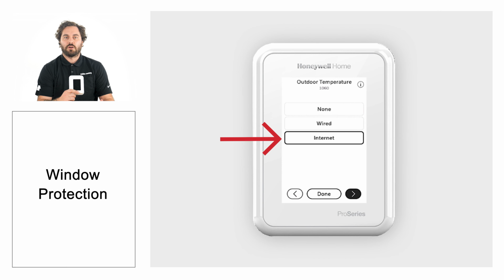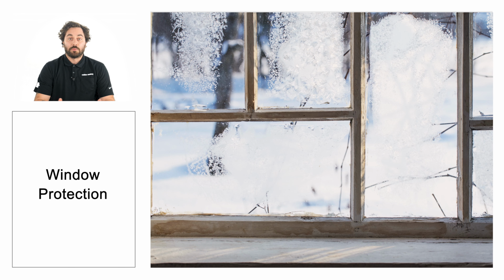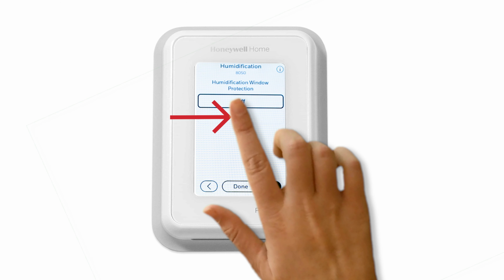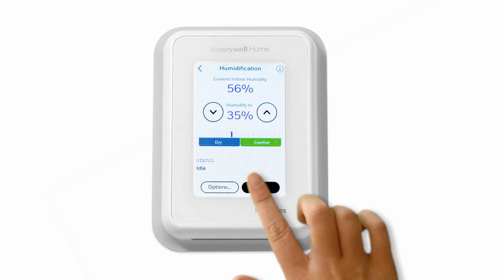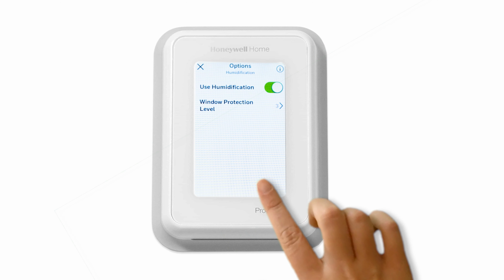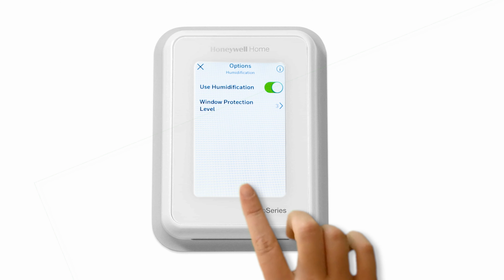Use a T10+ Thermostat to set the Window Protection Level with a Honeywell Home Humidifier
This video will show you how to use the T10+ thermostat to set the window protection level with a Honeywell Home Humidifier.